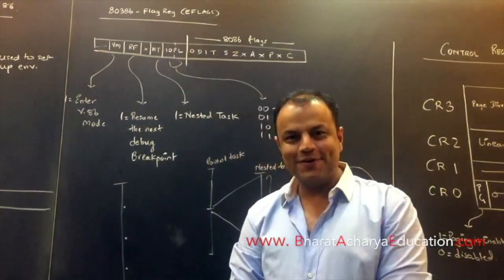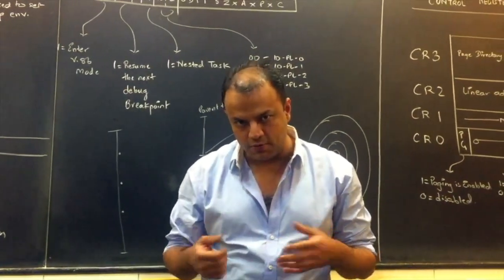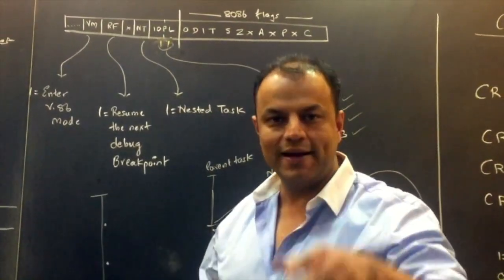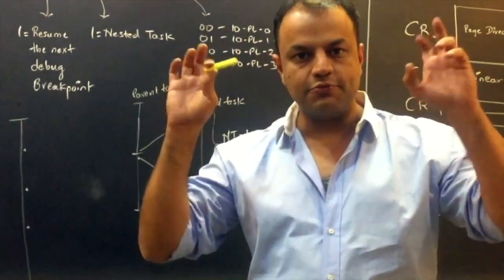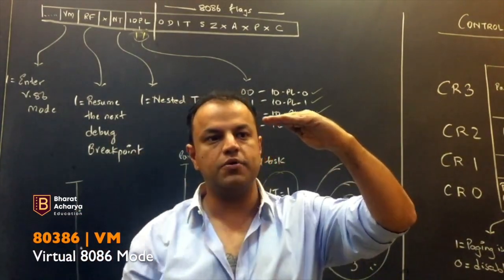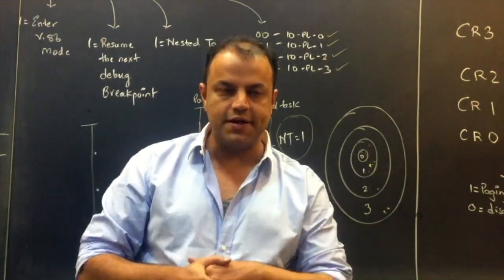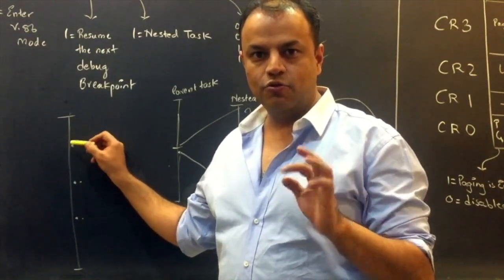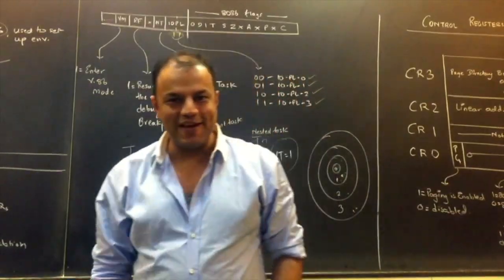80386 | Flag Register Eflags | VM, RF, NT, IOPL | Bharat Acharya Education